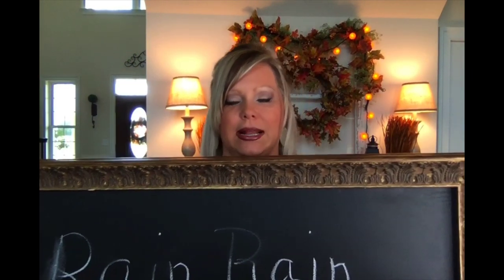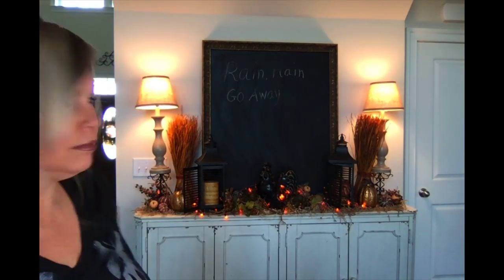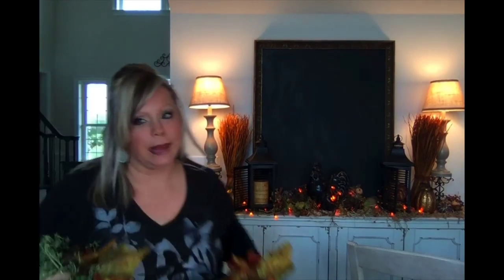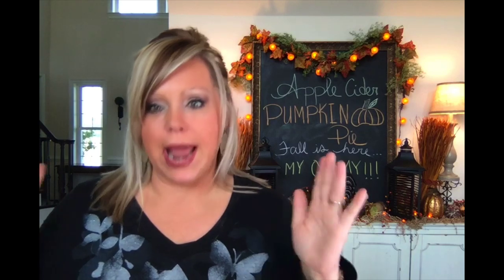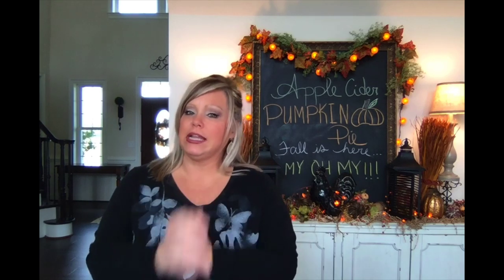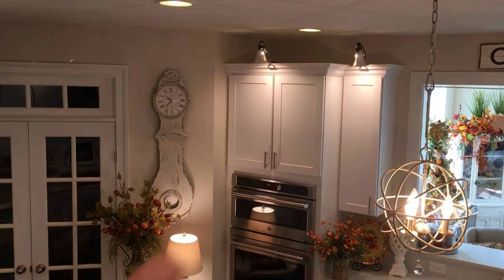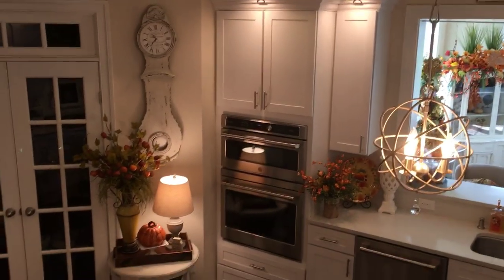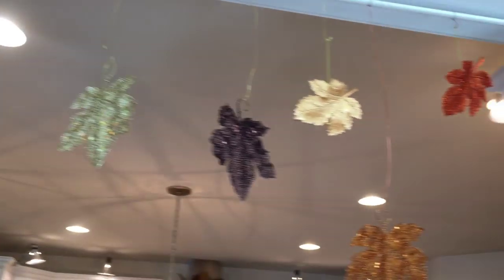THE SWITCH UP!!! CHANGING THINGS UP!! 😊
Hi my sweet friends, I hope you are doing well! Today, I am changing things up on a table. watch what I replace my window with! Thanks for visiting me and for all your lovely comments, y'all are the absolute BEST!! XOXO 😘